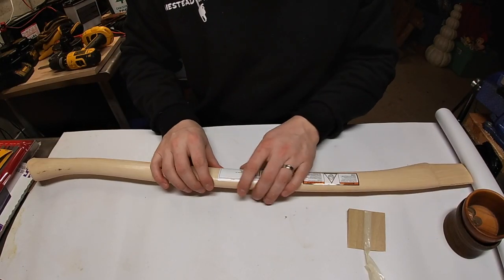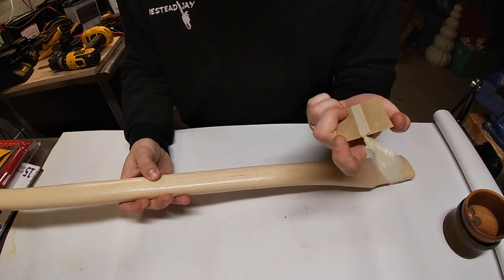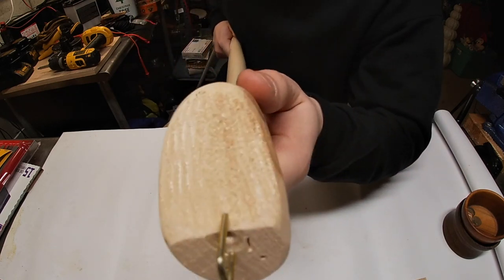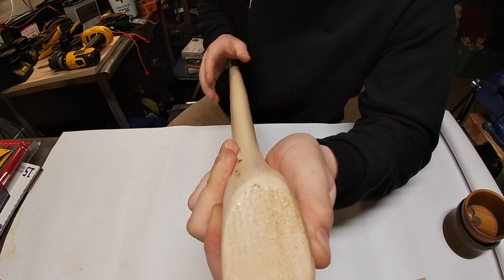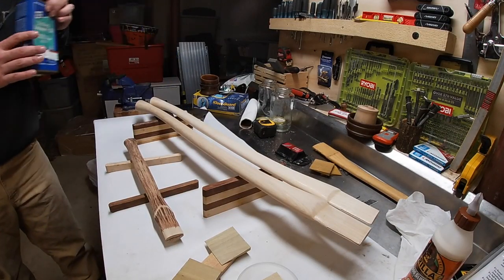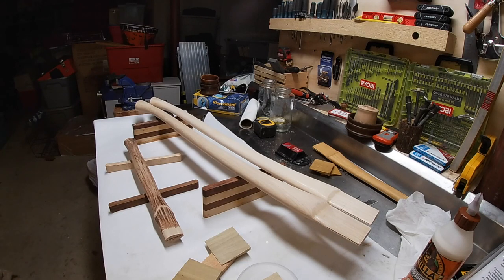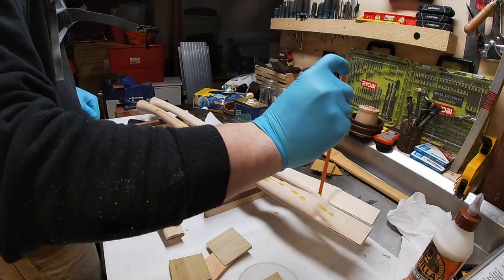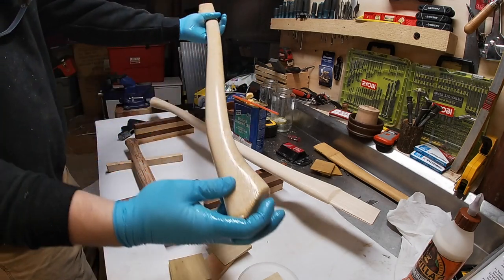EVERYTHING You Need To Know About Axe Handles! EP 31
Hello In this video I will share with you everything you need to know about axe handles! I didn't know much about them when I first got into restoring axes and now I want to share some things I have learned!

Homestead Jay